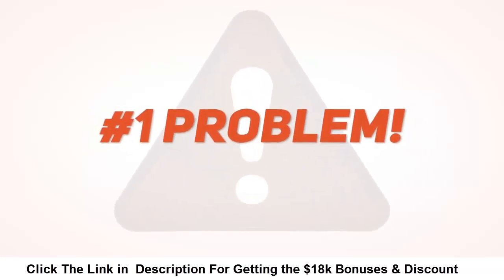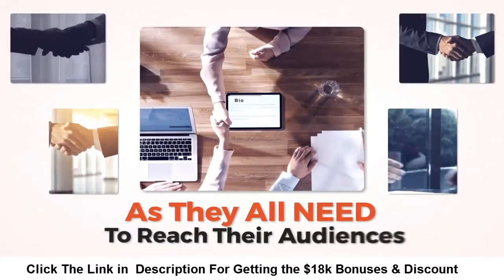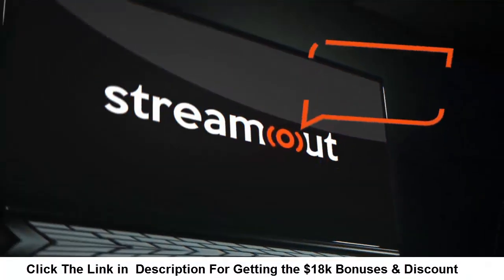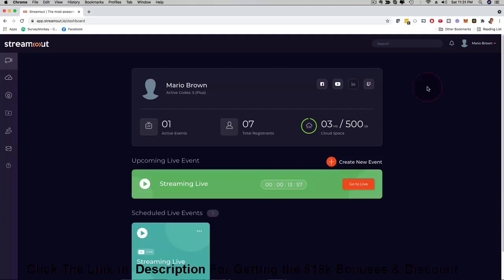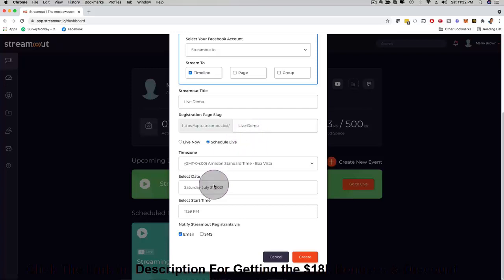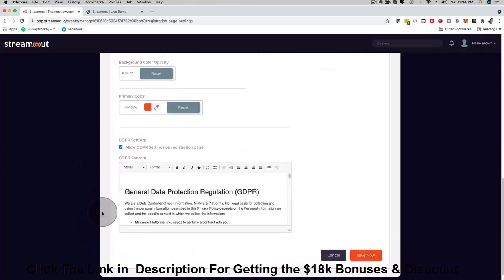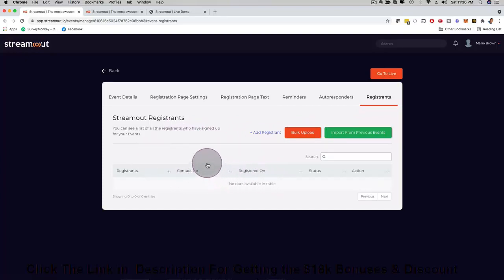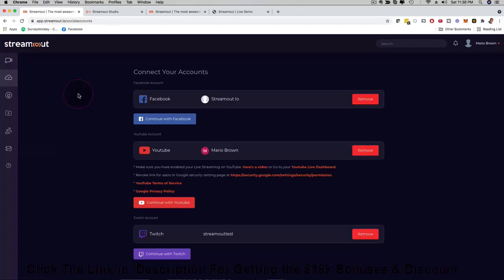Stream Out Review & $18k Bonus 👷 Stream Out by Mario Brown👷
WHAT IS STREAMOUT?
StreamOut is literally the most wonderful live-streaming platform for live events on social media, with loads of never-seen-before features like custom registration pages, email & text notifications, instant screen sharing, and a lot more. It will give you the power of conducting amazing live events while building a loyal subscriber base.

It can be said to be the world’s first MultiCasting & Live Streaming solution with full blown marketing & client conversion features built-in where you are able to live stream on Facebook, Youtube and Twitch simultaneously.

StreamOut has the brilliant traits which will help you to stay in touch with viewers by maintaining reliable notifications, customized registration page for your events, getting your viewers’ email and phone number.